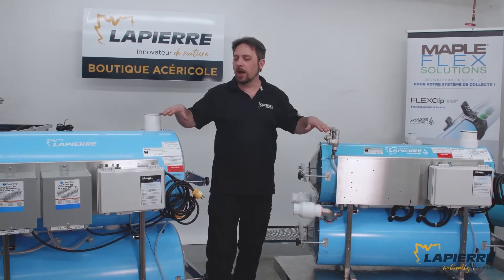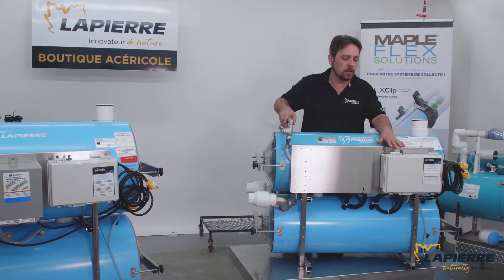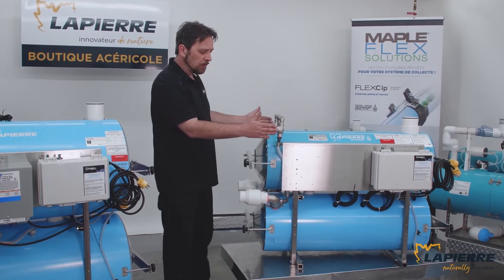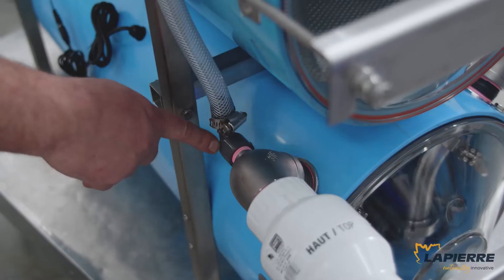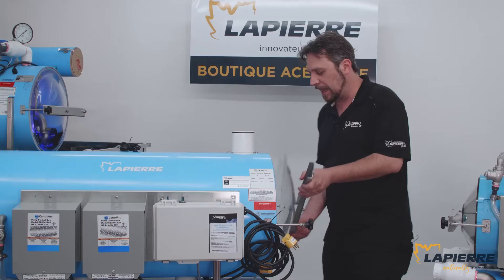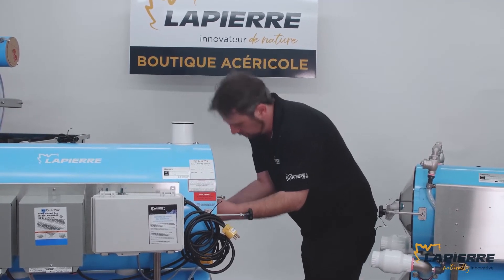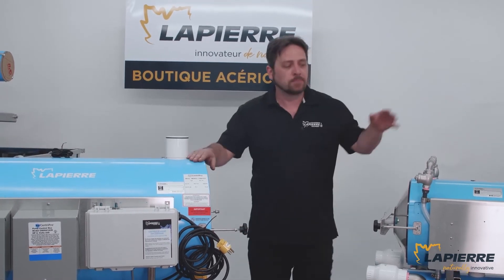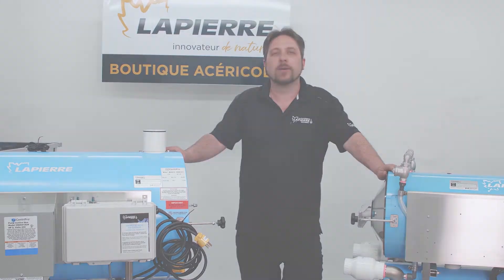Lapierre Electric Extractors with internal pump overview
A quick presentation of the Lapierre electric extractors with internal pump. These reliable extractors are the ultimate in continuous vacuum.